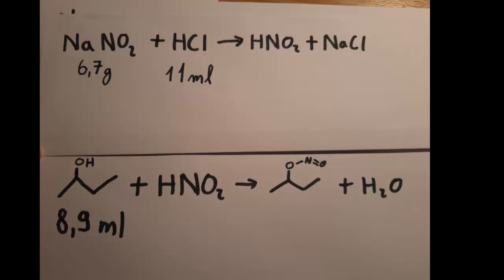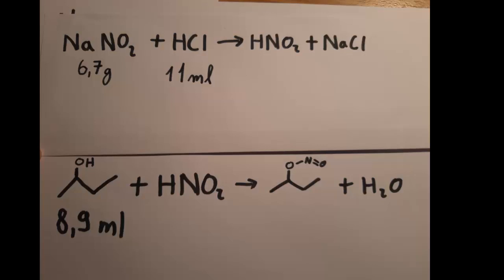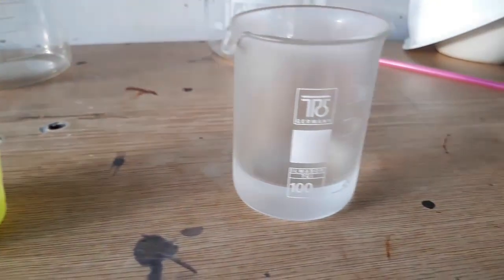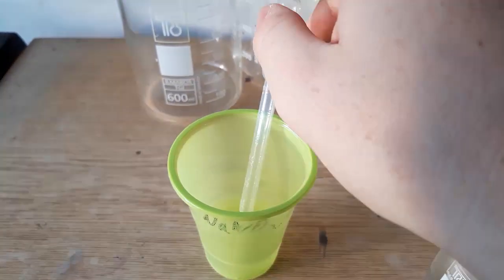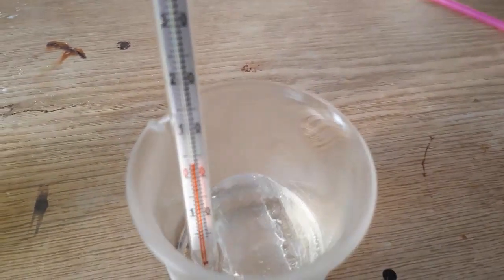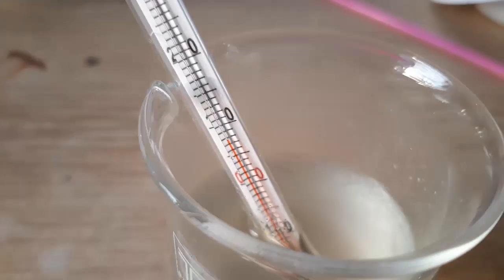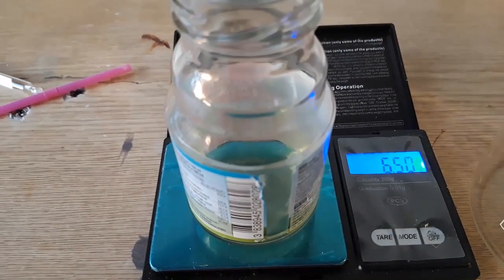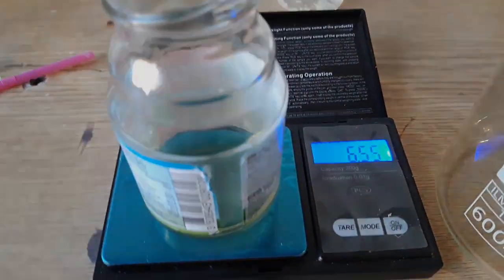Synthesis of 2-butyl nitrite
Don't repeat any stunts preformed in this video